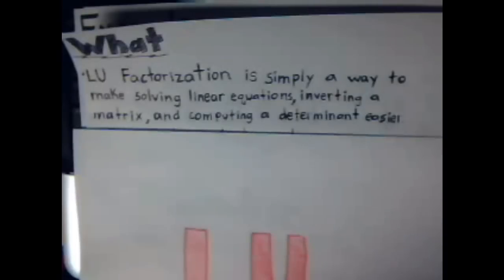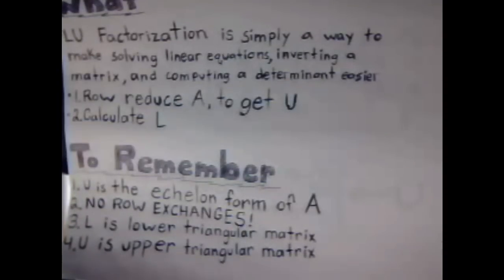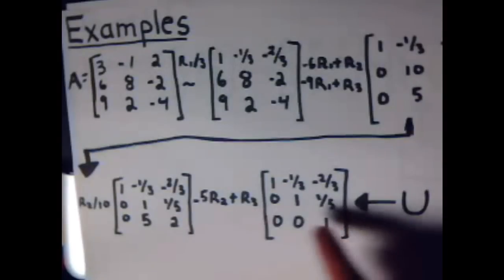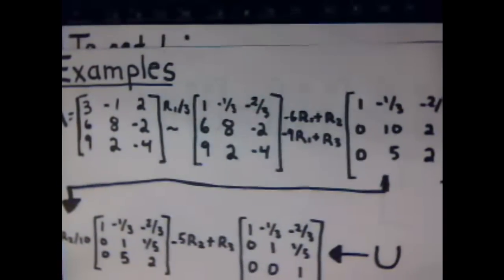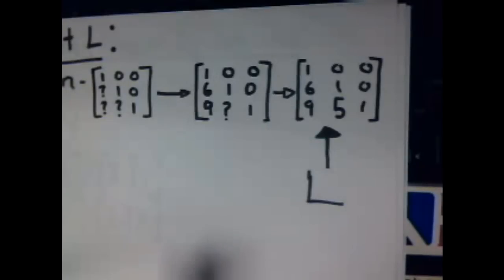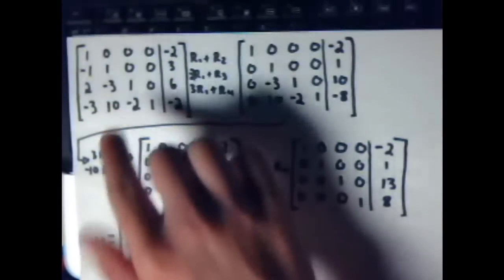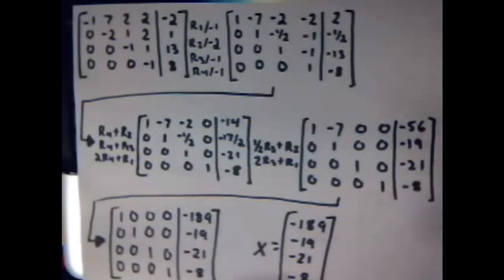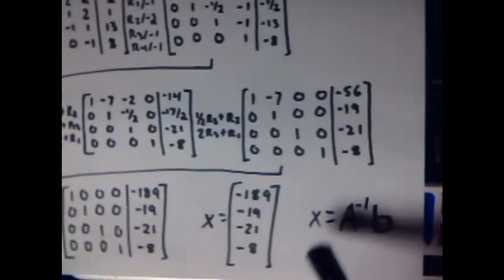LU Factorization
a simple explanation of LU factorization for Professor Casey's Calculus 2 class.